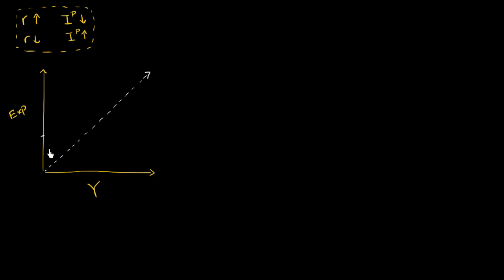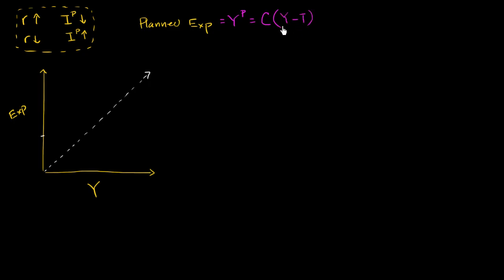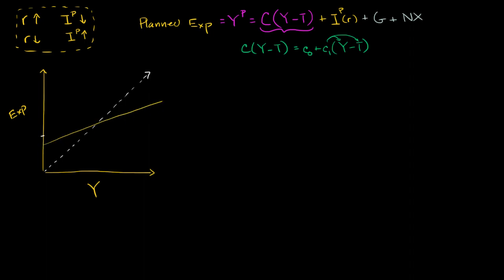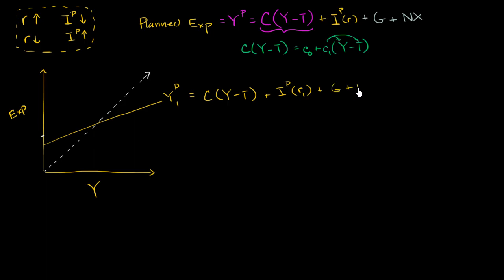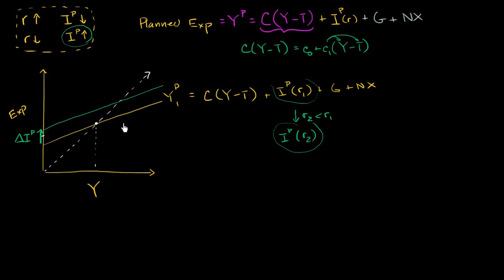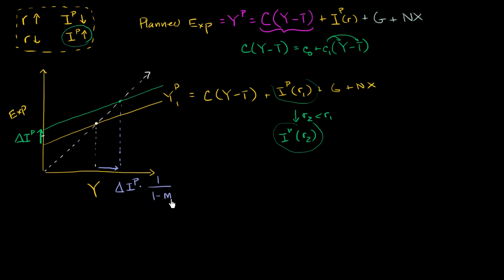Connecting the keynesian cross to the IS curve | Macroeconomics | Khan Academy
Courses on Khan Academy are always 100% free. Start practicing—and saving your progress—now

Introduction to the Investment/Savings curve